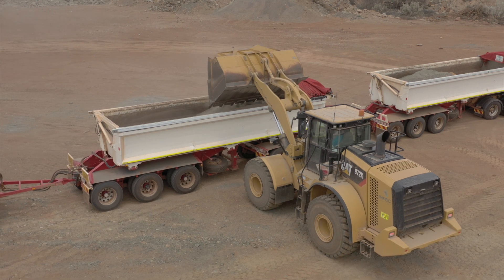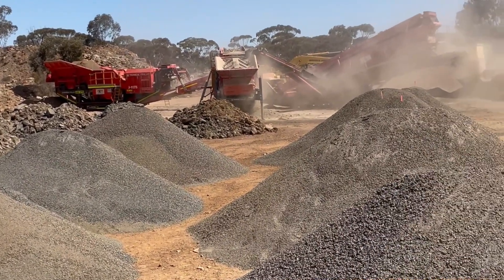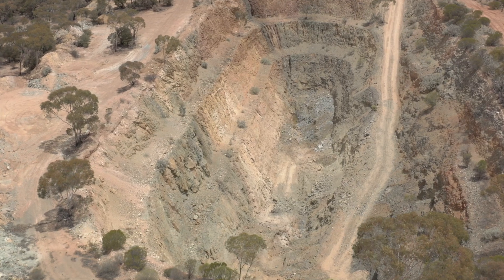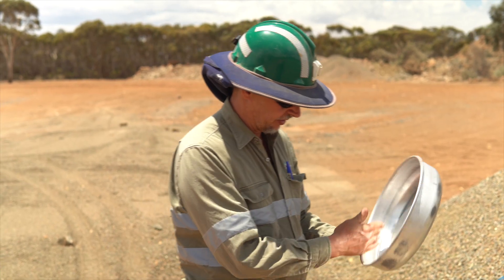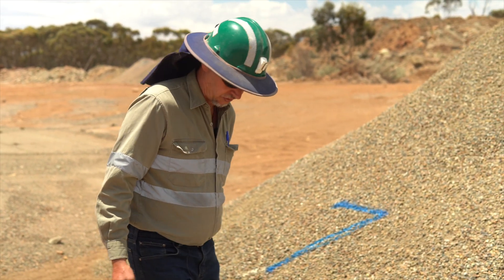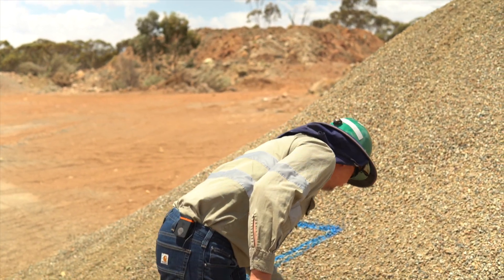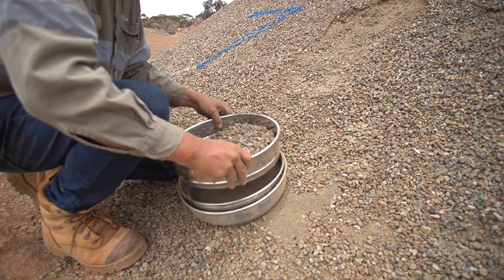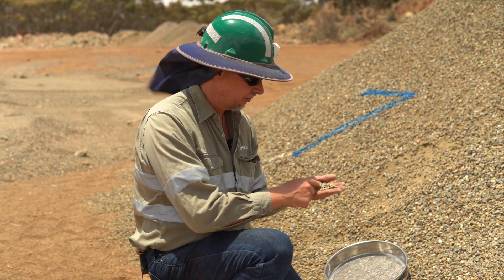Estrella Resources Limited (ASX:ESR) Steve Warriner, Exploration Manager, 5A ore trucking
Estrella Resources Limited (ASX:ESR) Steve Warriner, Exploration Manager, 5A ore trucking to Murrin Murrin HPAL Process Plant, Western Australia.